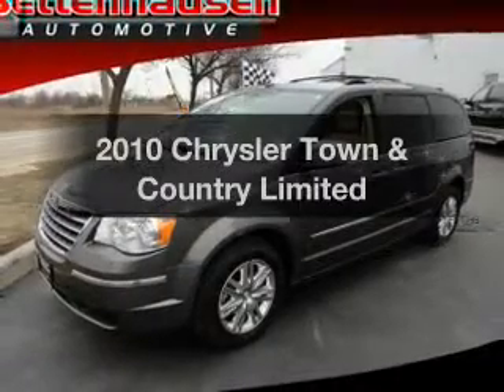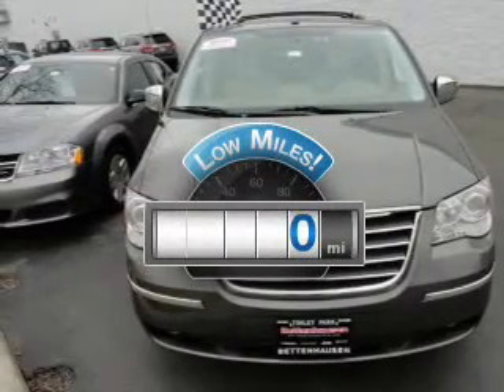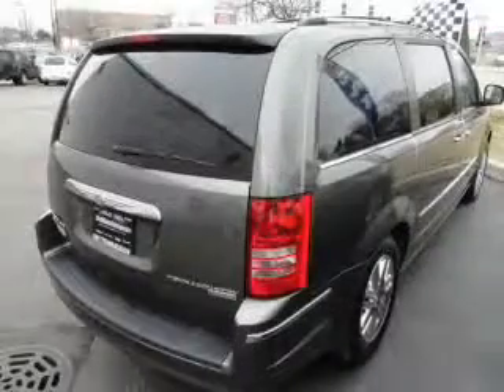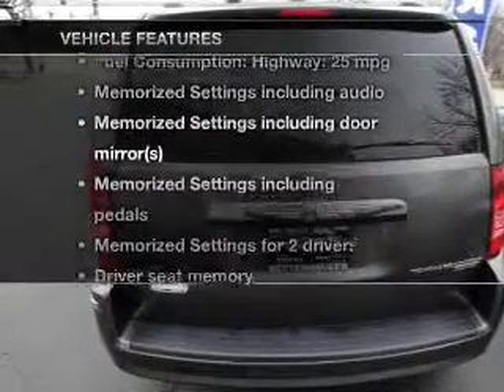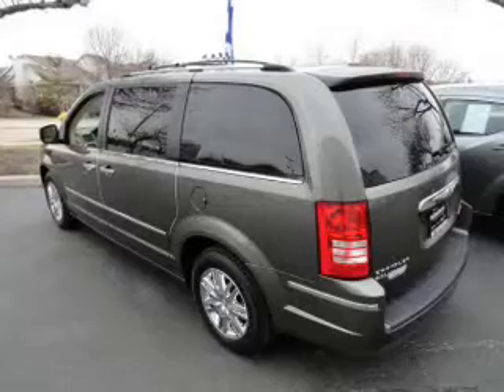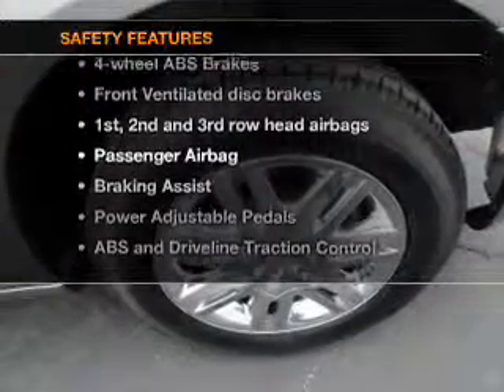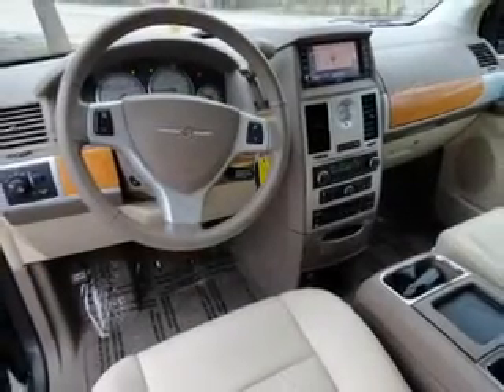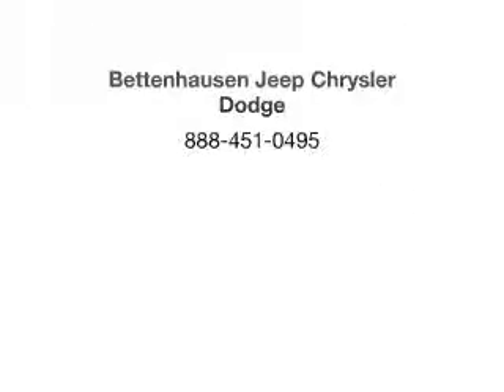2010 Chrysler Town & Country - Orland Park IL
Year: 2010
Make: Chrysler
Model: Town & Country
Trim: Limited
Engine: 4.0 liter 6 cylinder 24 valve
Transmission: Automatic
Color: Gray
Mileage: 0
Address:
15941 S. 94th Ave.